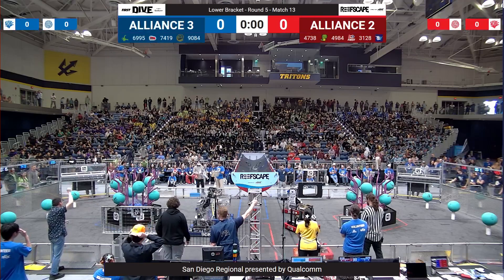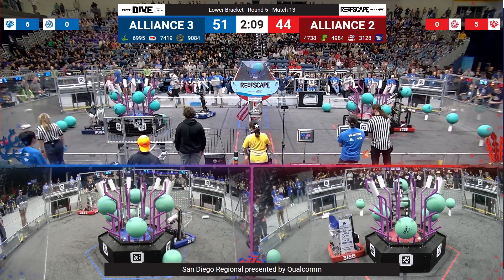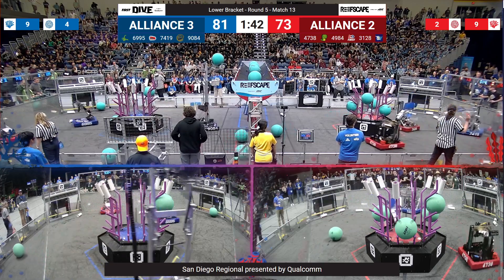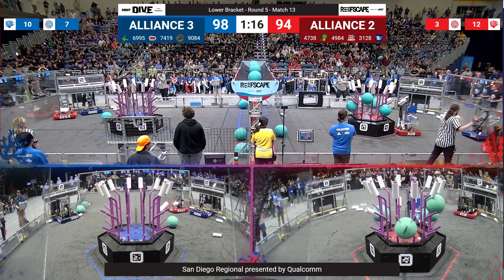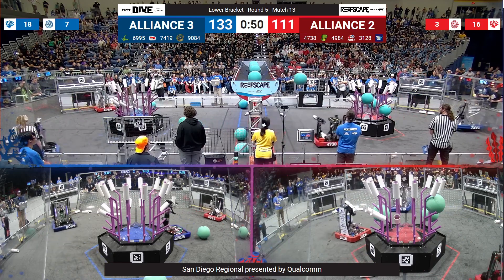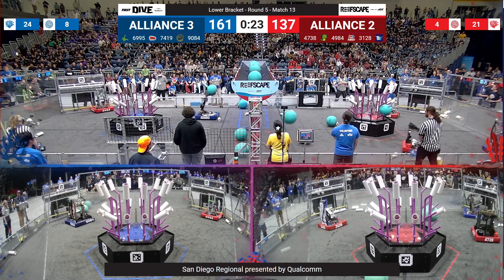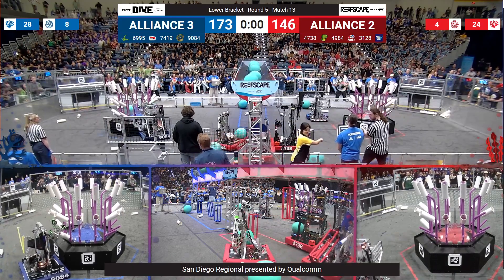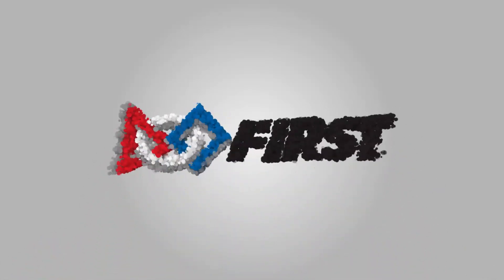Match 13 (R5) - 2025 San Diego Regional presented by Qualcomm